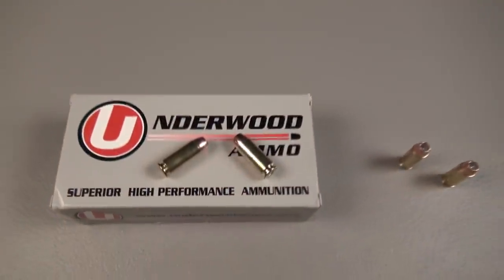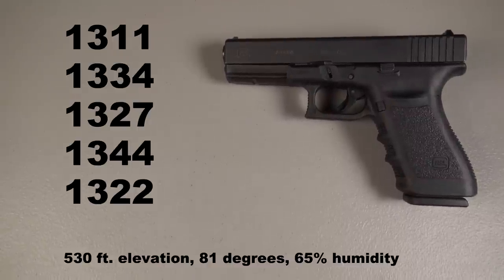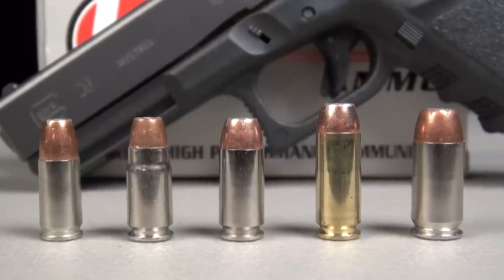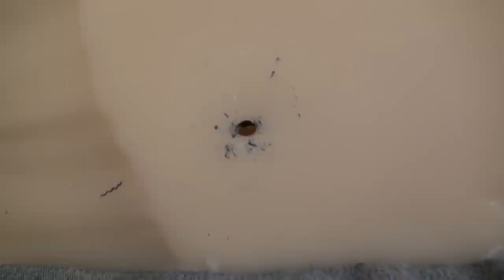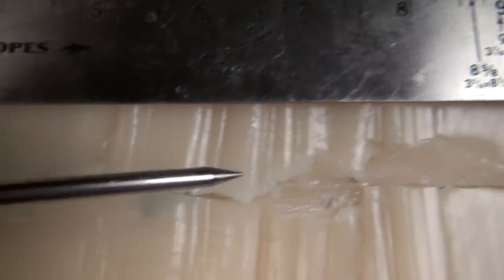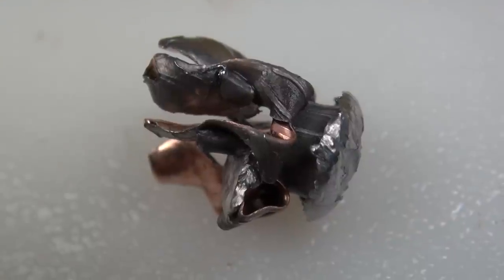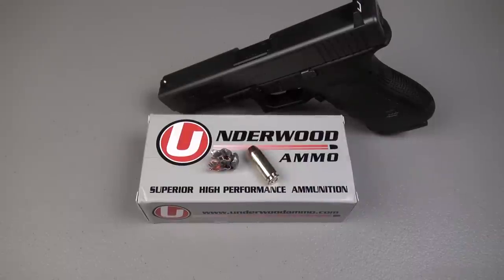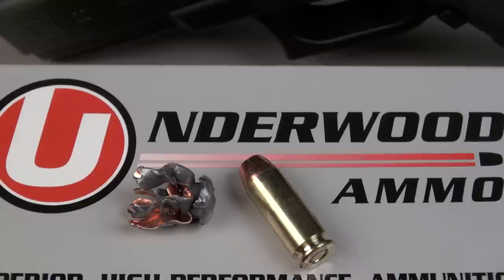10mm Underwood Ammo Gold Dot 180 gr Ammo Test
Penetration and expansion test of the Underwood Ammo 10mm 180 gr Gold Dot JHP using a diluted form of SIM-TEST Ballistic Testing Media.  This was my first 10mm test.  The test block structure is comparable to ballistic gel, and includes four layers of denim.  The inclusion of denim is an IWBA protocol.  Ammo was purchased from Underwood Ammo at $29.73 for a box of 50 rounds, plus shipping.

Video includes brief overview of the cartridge, recoil shots, and one shot test.  Post-shot evaluation shows bullet path through the block, average diameter, and retained weight.  Test gun is a Glock 20SF with a 4.61" barrel.   Advertised velocity is 1300 FPS.  Chronograph velocites are noted in the video.

Brass (Starline) measurements 1/8" above extractor groove:
Unfired:  .378"
Fired:  .432